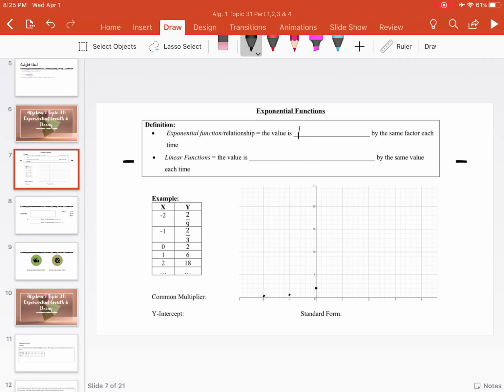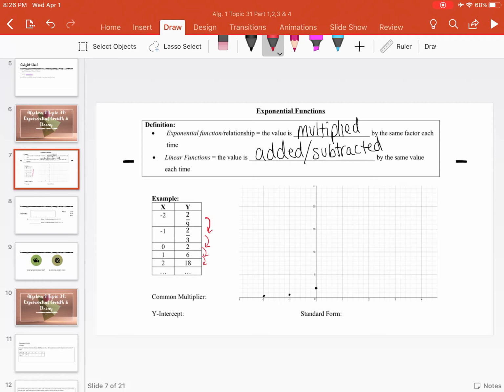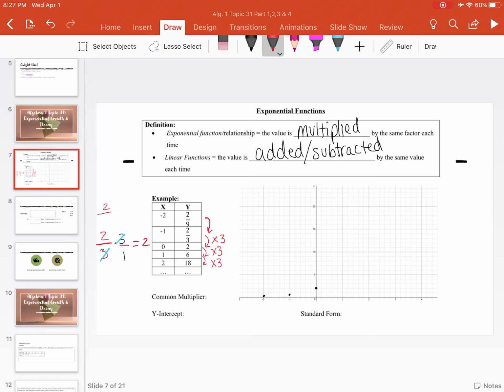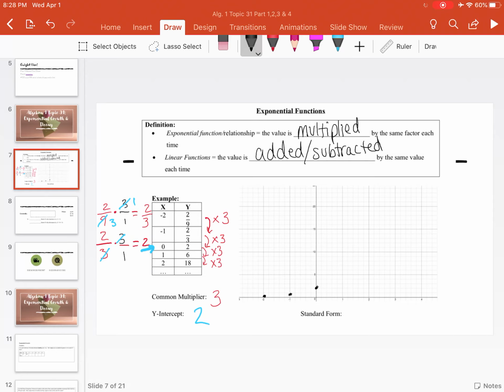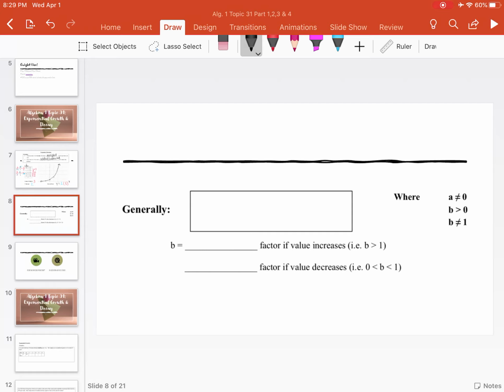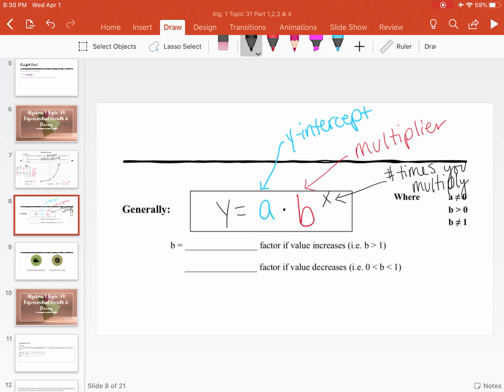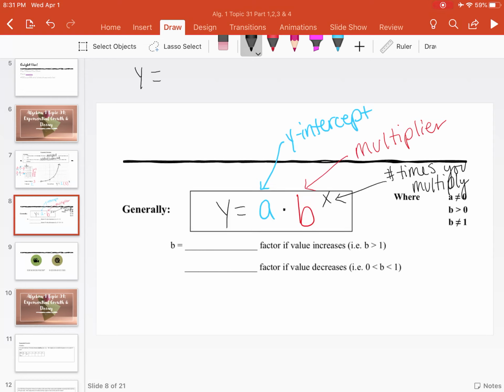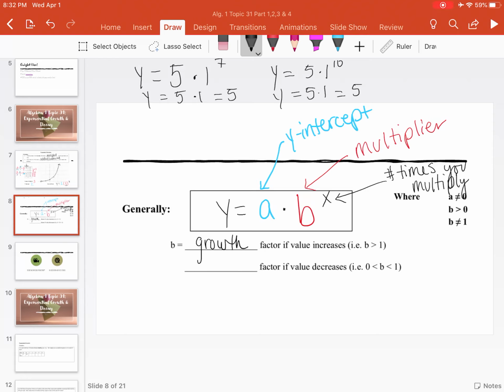Algebra 1 Topic 31: Identify Exponential Functions (Part 1/4)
In this video we practice identifying, writing, and graphing exponential functions.

Products Used:
Class Notes